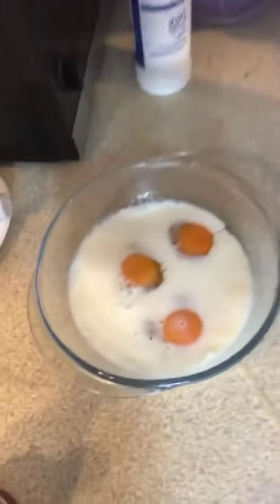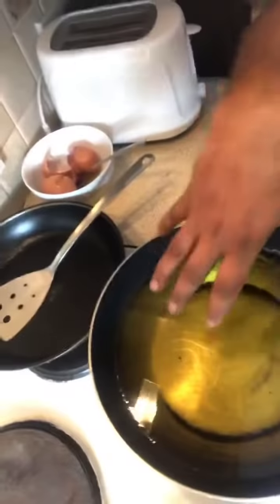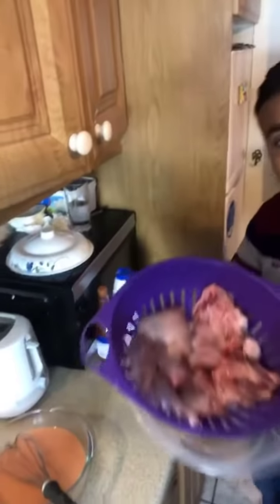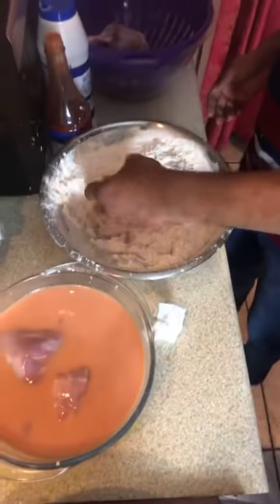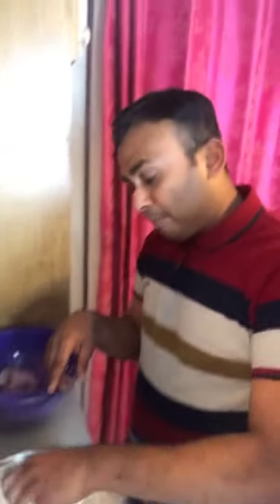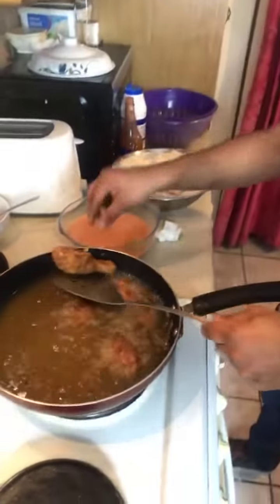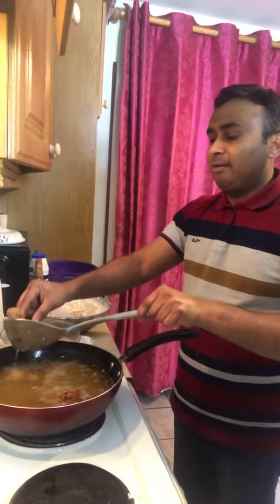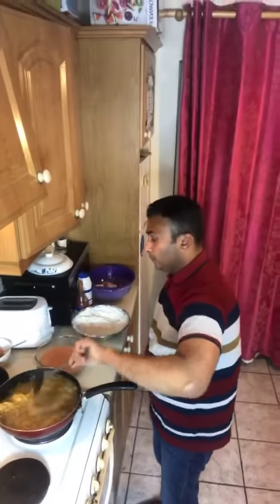How do make KFC Fries Chicken delicious 🍗🍗🍗Have a Looked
How Do make KFC Fries Chicken 🍗🍗🍗delicious. Have a looked 😋😋😋. Facebook page like